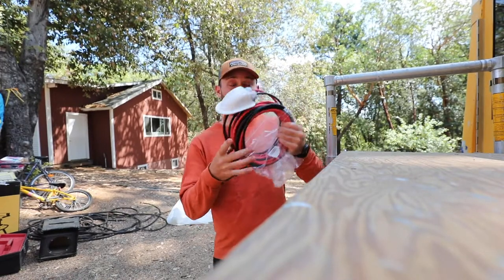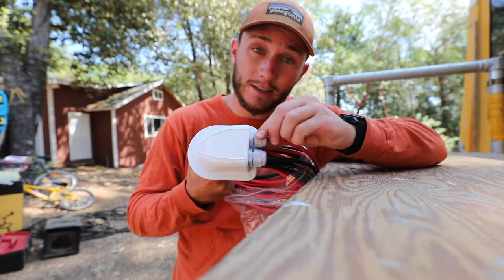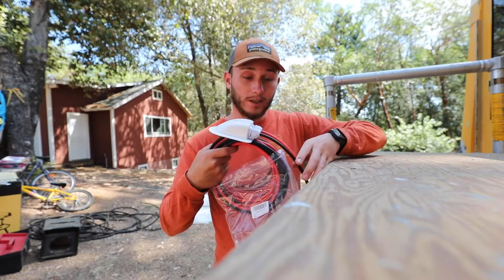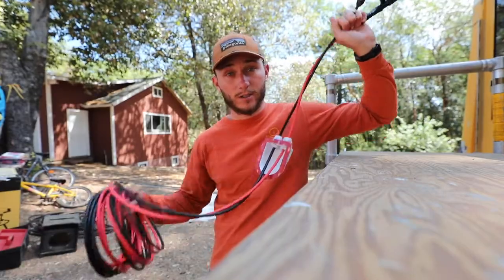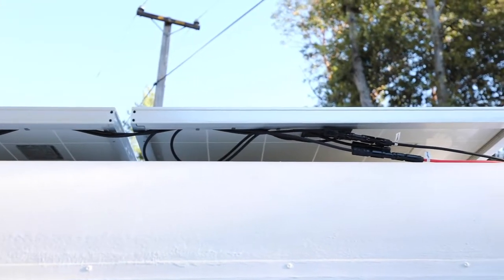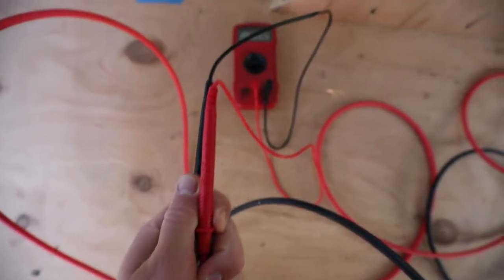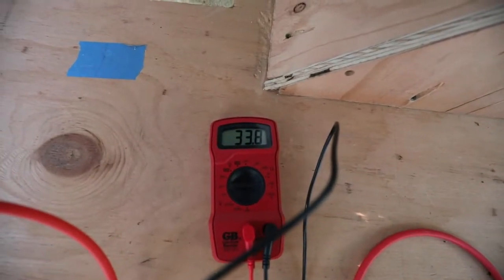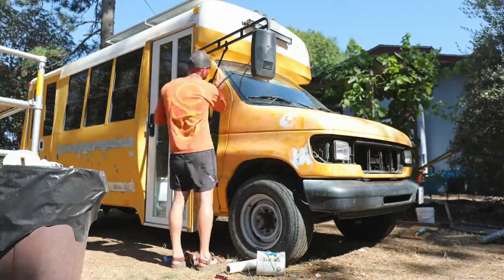Installing Solar On My Short Bus - Bus Build Episode 18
I have power in the bus!! Stoked to be nearing completion of the major exterior projects.